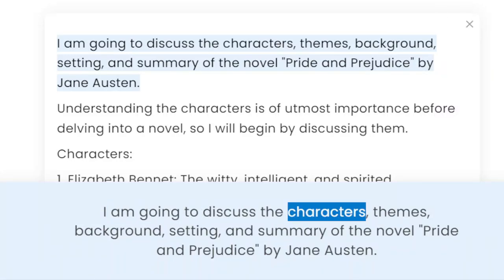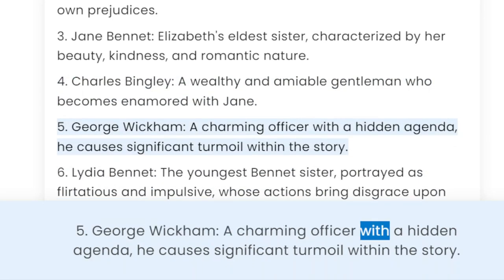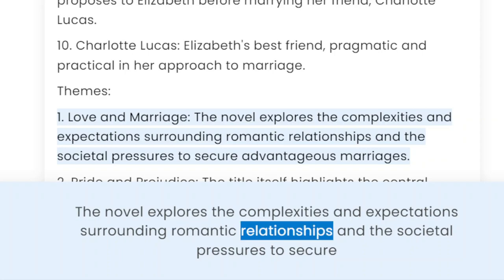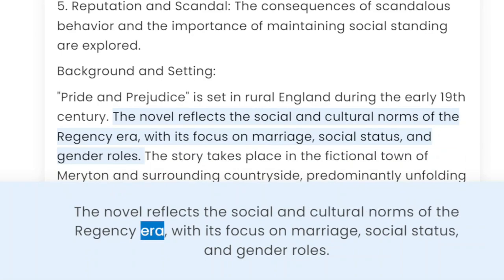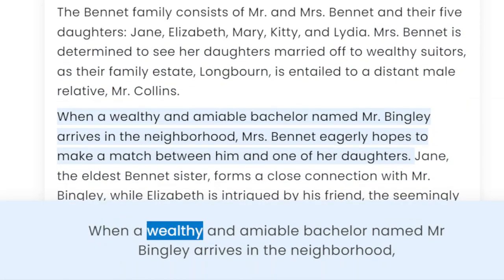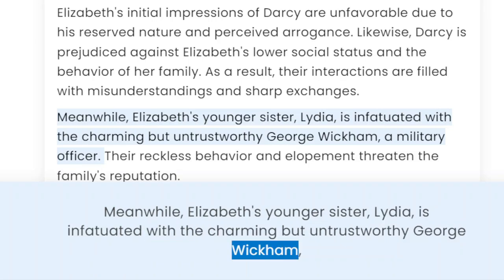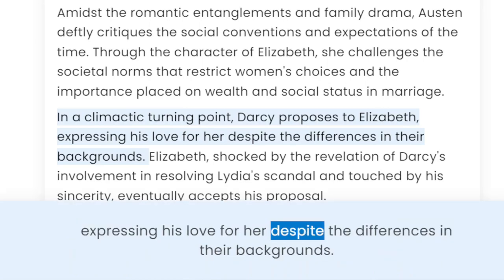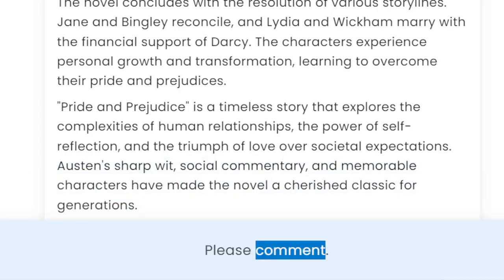Pride and Prejudice drama character, theme, background, setting and summery..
"Beyond Prejudice: Unveiling the Dramatic Essence of Pride and Prejudice"

Join us on a captivating journey into the world of Jane Austen's timeless masterpiece, Pride and Prejudice. In this enthralling video, we delve deep into the complex characters, explore the prevailing themes, uncover the rich historical background, and immerse ourselves in the enchanting setting. Discover the intricacies of love, society, and personal growth as we summarize the essence of this remarkable novel. Let's celebrate diversity and the triumph of true love.